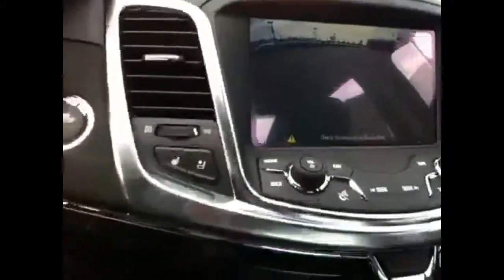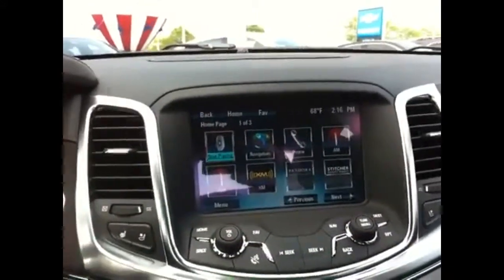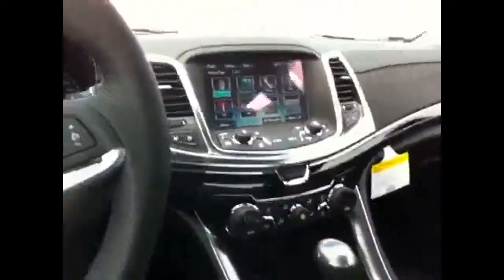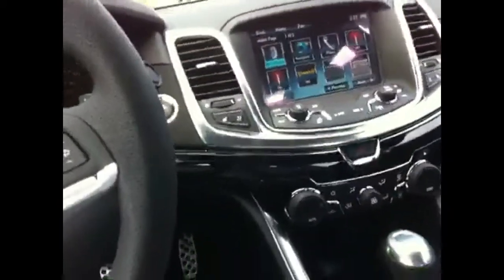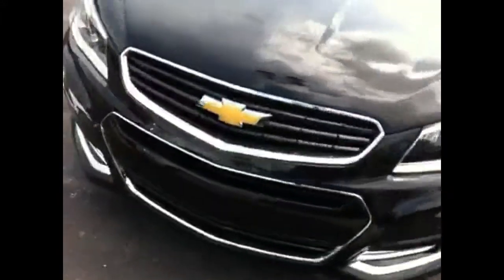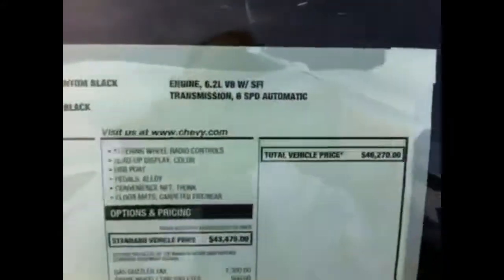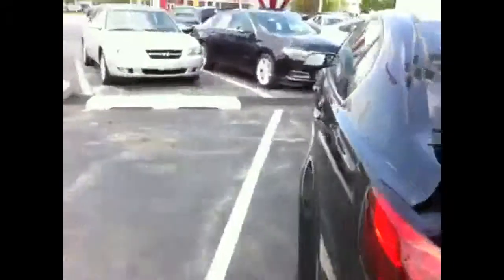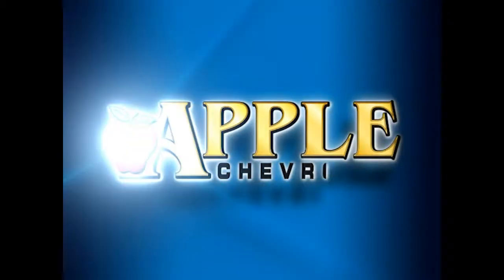2014 Chevy SS at apple Chevrolet in Tinley Park IL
2014 Chevrolet SS Walkaround video at Apple Chevrolet in Tinley Park IL
by Adam Pirman